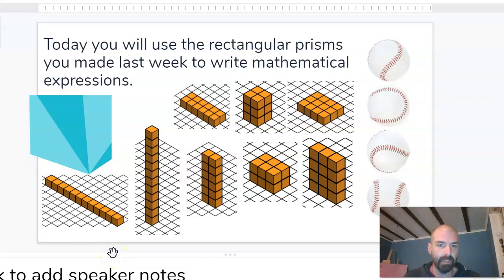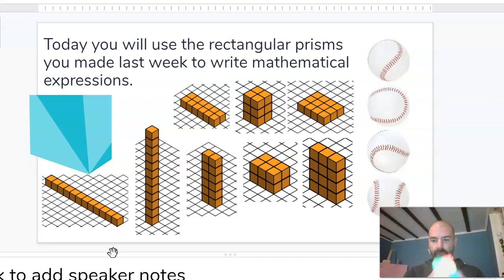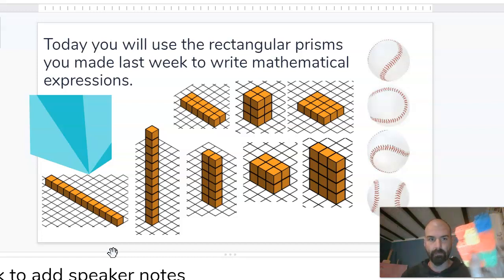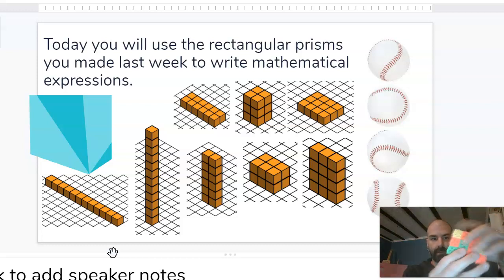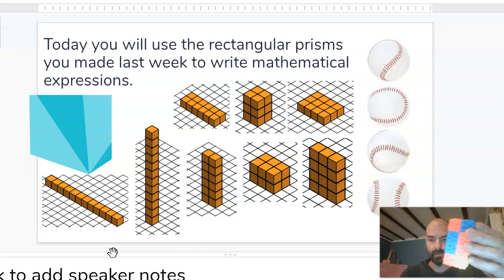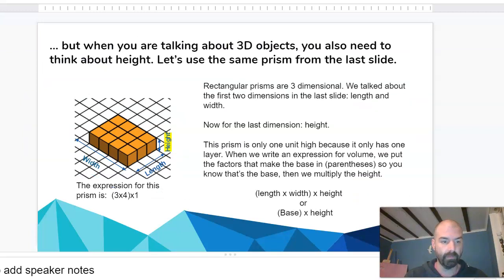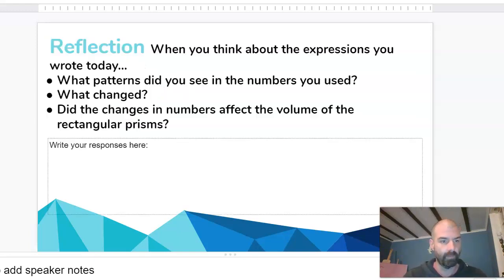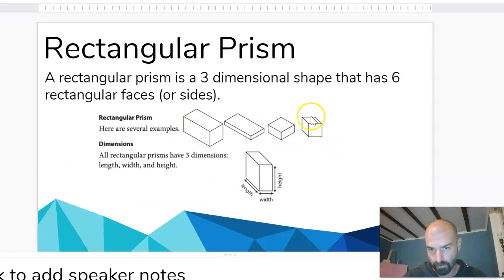Math Instructions 31AUG